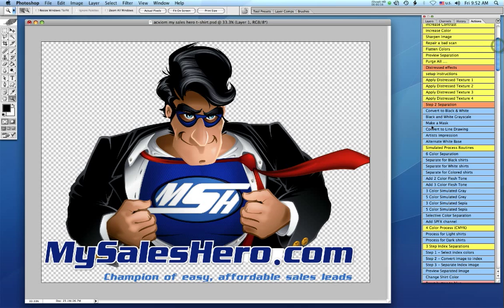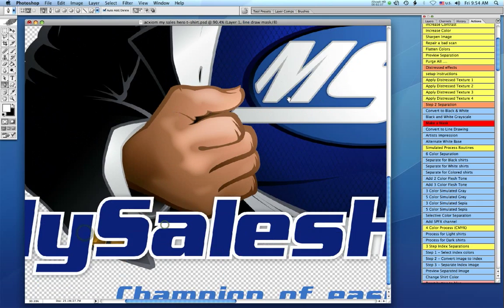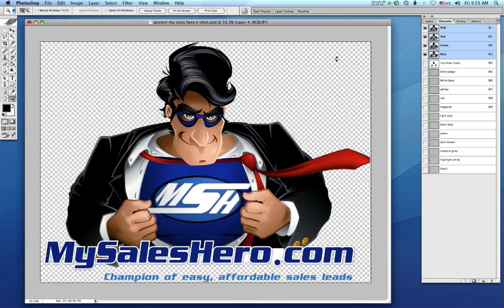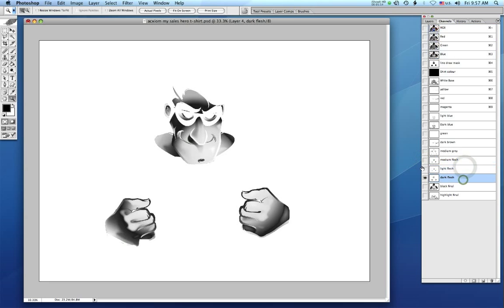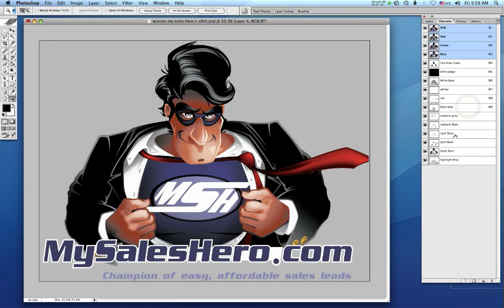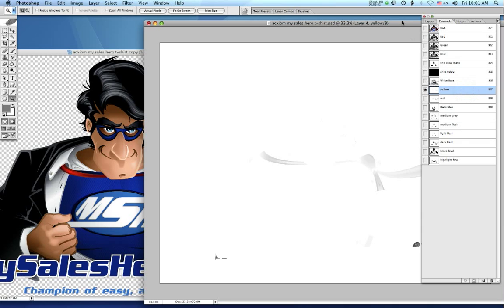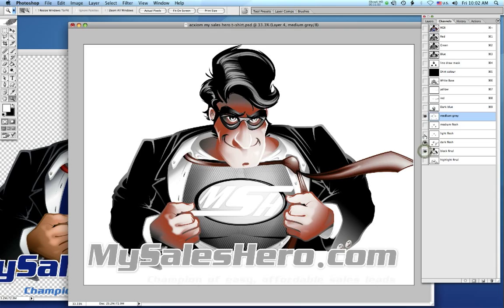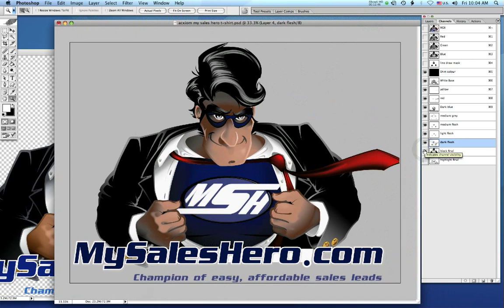Wilflex EasyArt SH